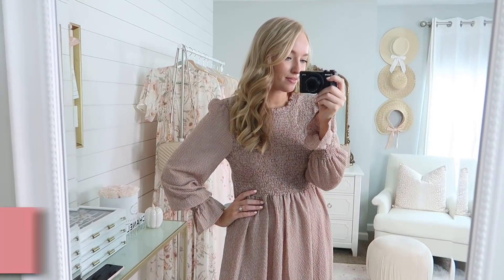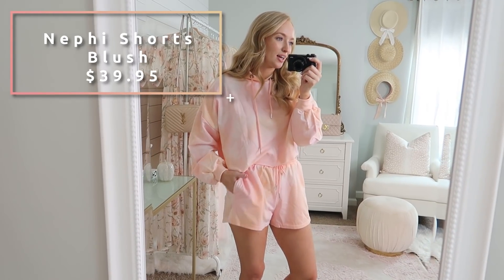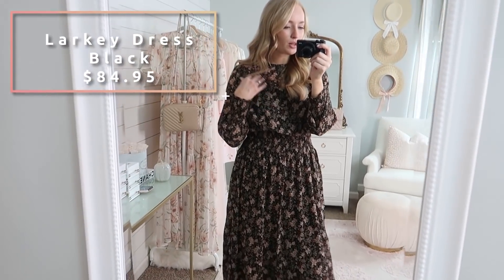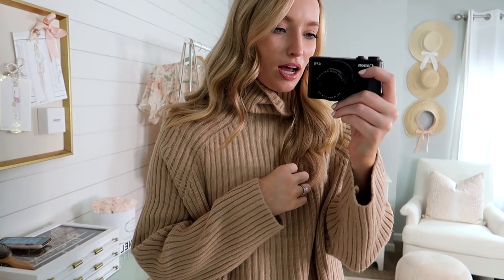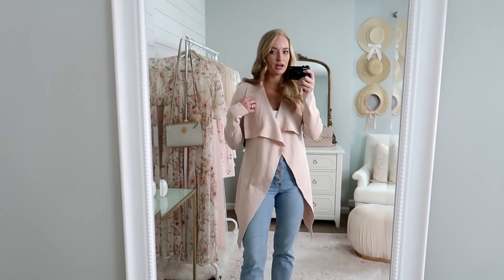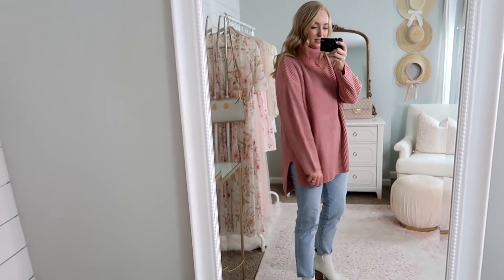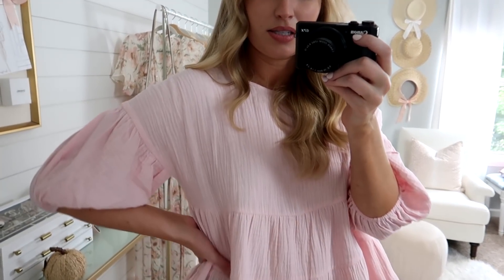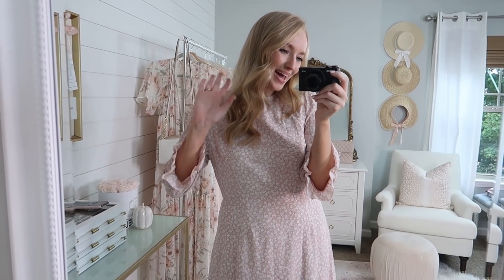Feminine Fall Outfits You Will LOVE 💕 Petal and Pup Try On Haul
Fall Fashion Items from Petal and Pup
brown dress (tts, wearing a 6 could have worn a 4)

❤ MY SIZING / MEASUREMENTS:
Top: S (bust 35 inches)
Pants: 4-6 (waist 28 inches, hips 38 inches)
Shoes: 8
Weight: 130ish lbs
Height: 5'5''

What's inside?
- 10 steps to build a wardrobe from scratch
- AND MORE!